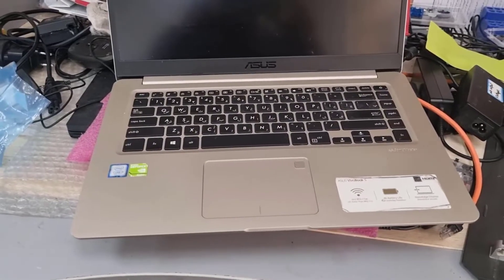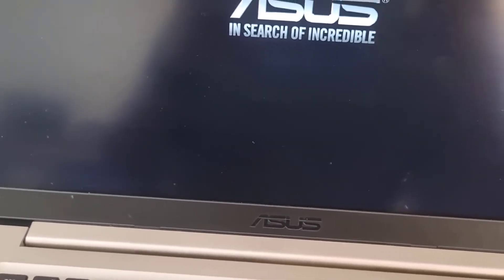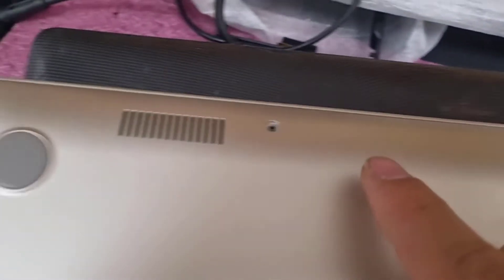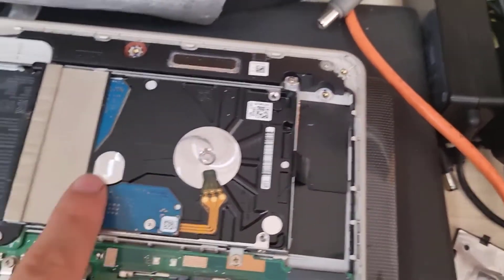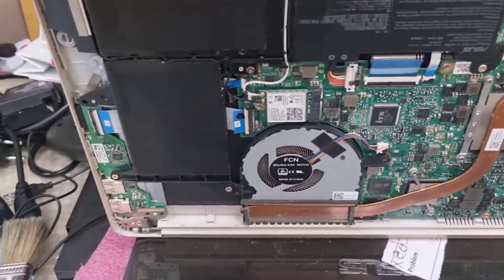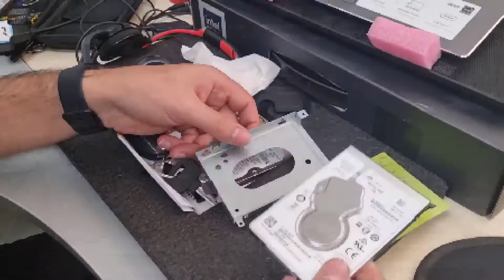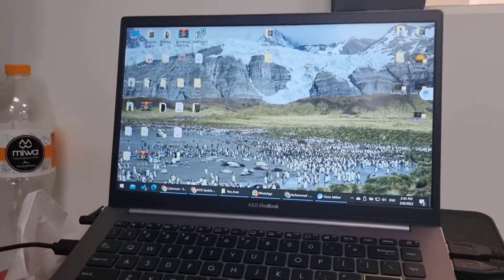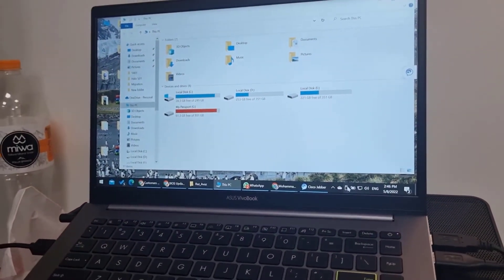ASUS VivoBook S 15 Laptop - Stuck in boot logo issue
We have an ASUS VivoBook S 15 Laptop which is stuck in the boot logo.
It also couldn't load the BIOS settings menu.
HDD failure was causing this issue. Unrecognized I/O devices could prevent laptops from booting up correctly or even booting into the BIOS settings.